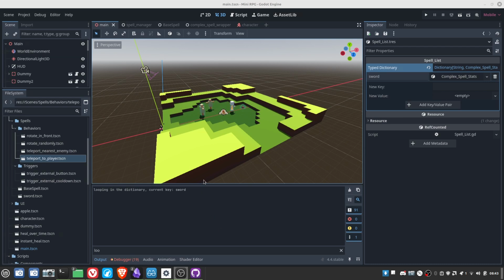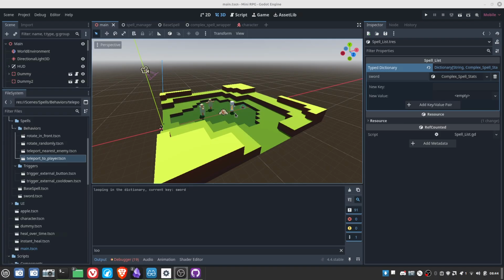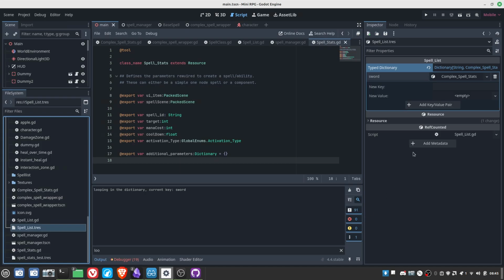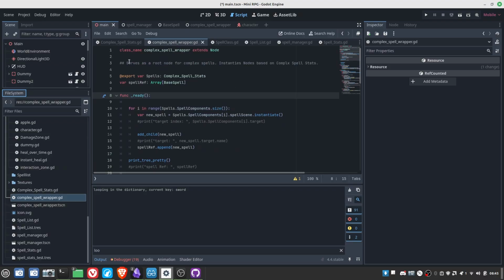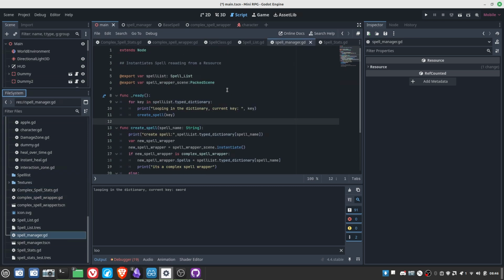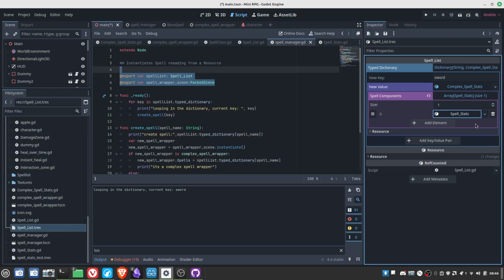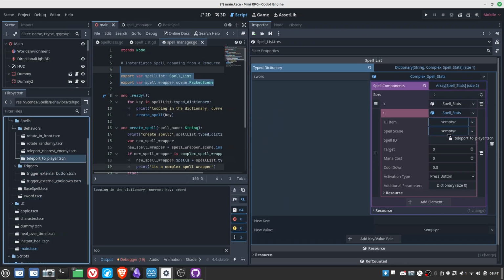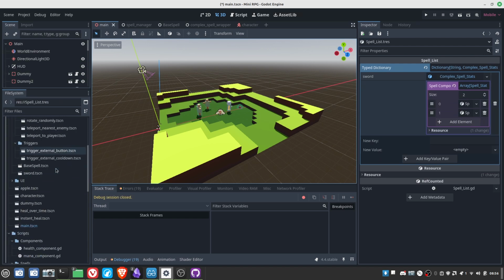Spellcrafting v0.3 - Making it Data Driven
I'm working on a data driven solution for my project

Portfolio: markusmeier345.github.io
Itch: thegreendude.itch.io